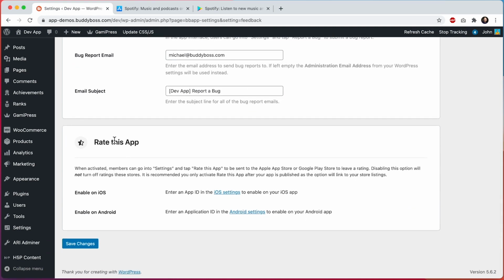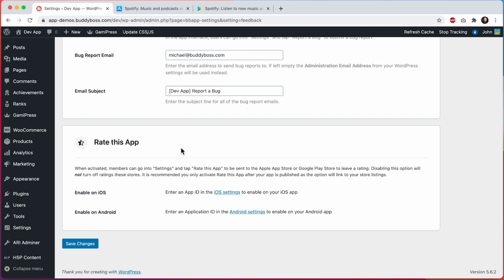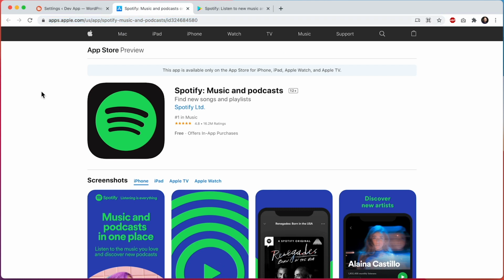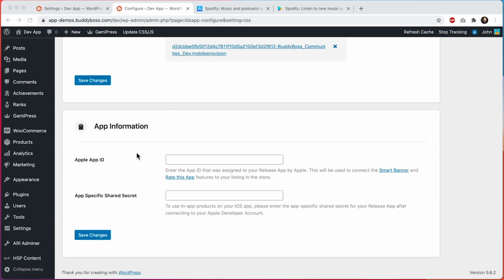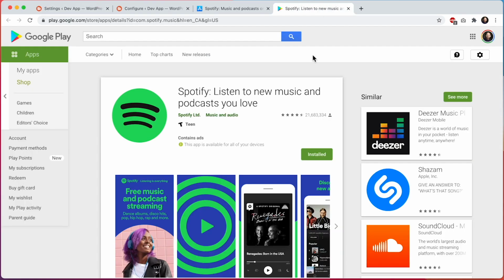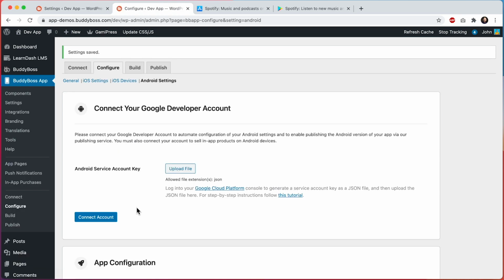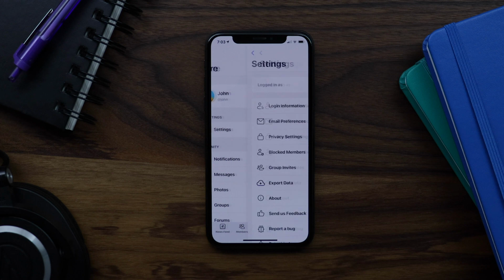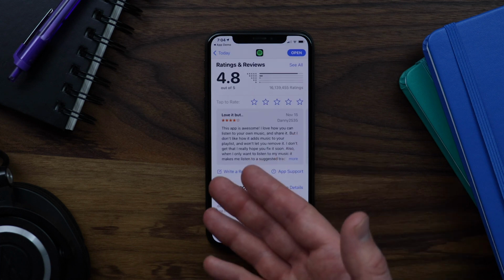How to enable “Rate this App” for BuddyBoss App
In this tutorial, you will learn how to set up a "Rate this App" menu in BuddyBoss App, to encourage your app members to rate and review your app in the app stores.